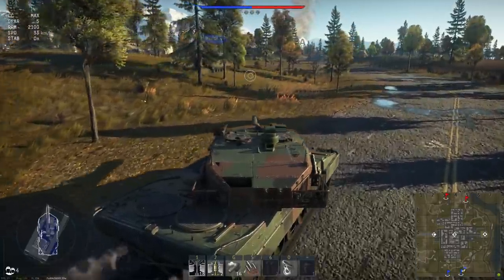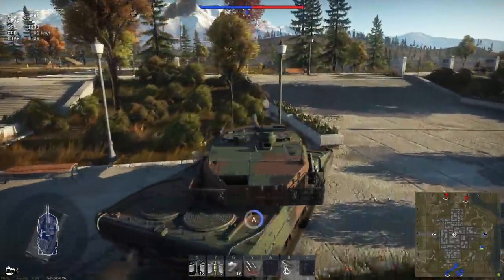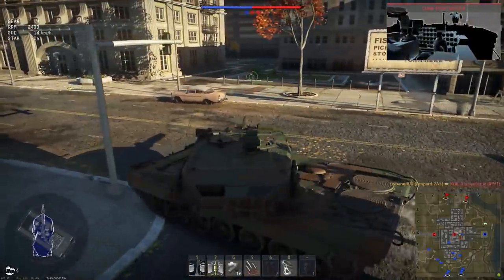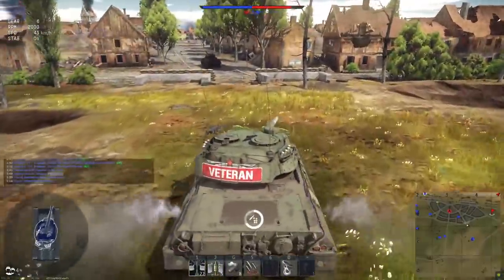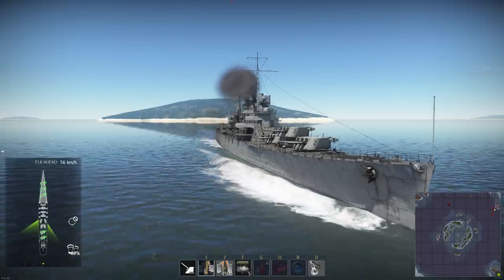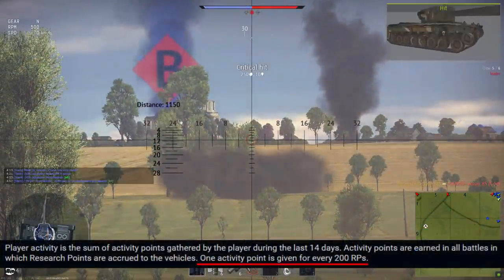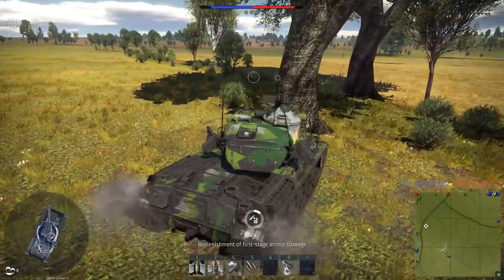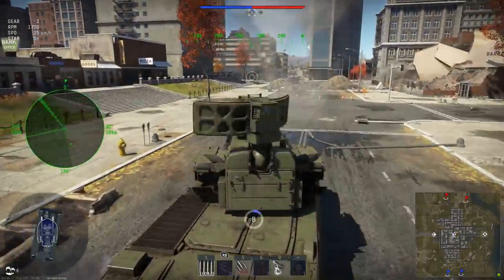Will the Leopard 2A5 be OP and Patch Tomorrow - War thunder Weekly News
I'm sure it'll all work out in the end

1Ve5WpejHCTBrLyDTj7oUJv4wnD4xHHyC